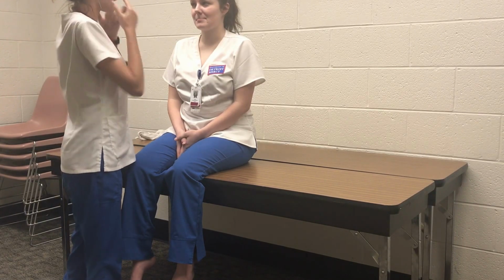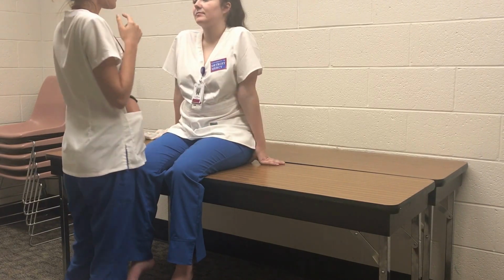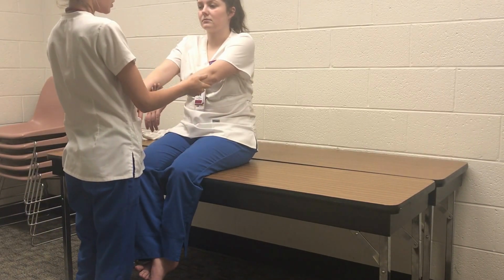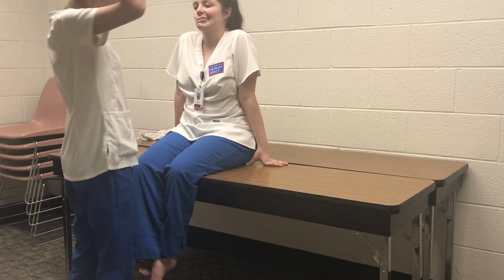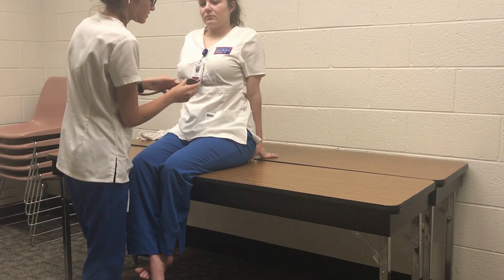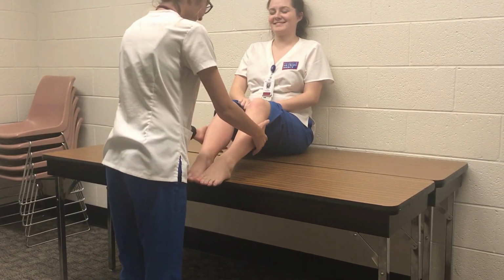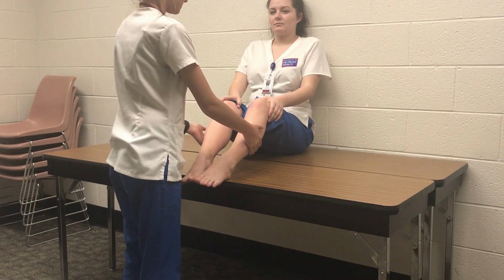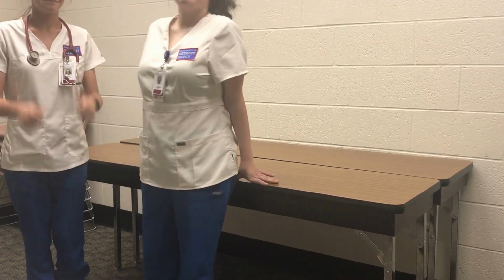UDM health assessment head to toe Kellee O'Connor